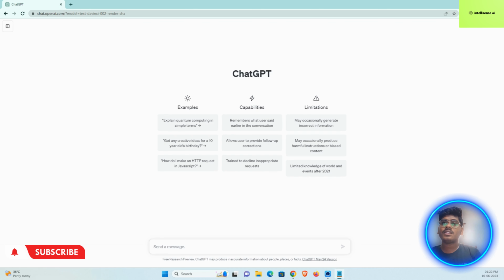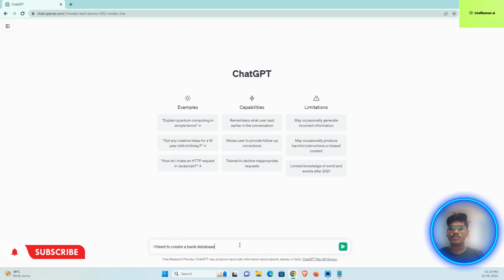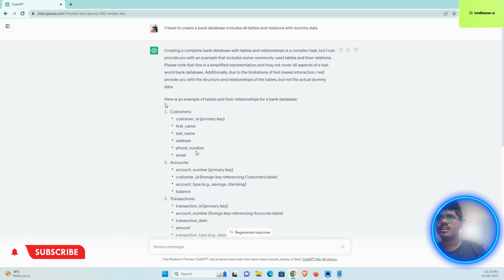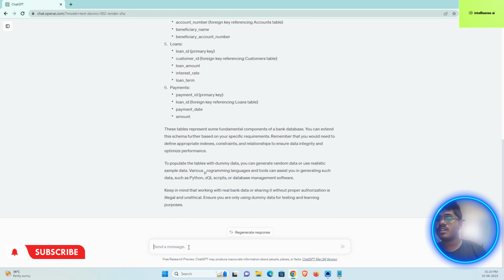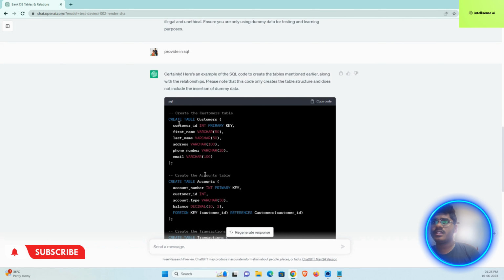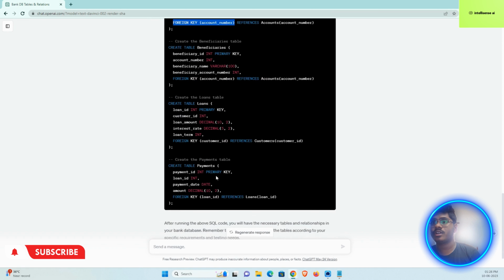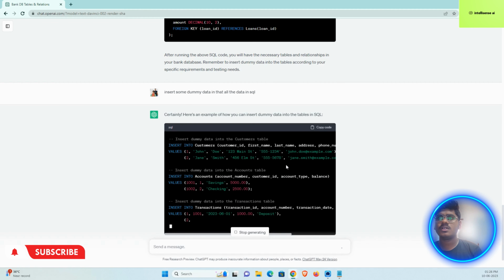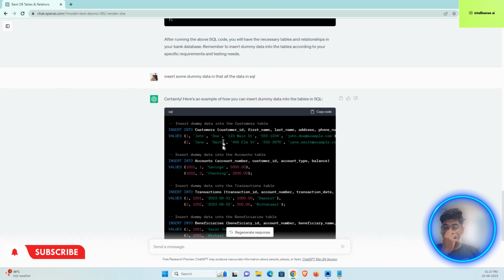Complete DB SQL Query Generation with OpenAI ChatGPT | Must Watch it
OpenAI has developed several language models that are able to generate natural language text, including the GPT-3 model. It is possible to use a language model like GPT-3 to generate SQL queries by providing it with appropriate prompts and training data. For example, you could provide a prompt that describes the data you want to retrieve from a database, and the language model could generate a SQL query to retrieve that data.

Keep in mind that generating SQL queries in this way would likely require some additional processing and formatting to ensure that the generated queries are syntactically correct and adhere to best practices. It would also be important to carefully test the generated queries to ensure that they produce the desired results.

OpenAI's language model technology to automate the process of generating SQL queries. The focus of the article might be on how OpenAI can help users quickly and easily create customized SQL queries for a variety of purposes, such as data analysis or business intelligence.

ChatGPT language model to generate SQL queries that are tailored to specific needs. The article might cover how ChatGPT can be used to generate SQL queries based on user input, allowing users to quickly and easily access the data they need from a database. The article could also discuss the benefits of using ChatGPT for SQL query generation, such as the ability to generate queries more efficiently or with fewer errors.

❤️My Story❤️

I'm currently working as a Machine learning Engineer and Software developer in past 8 years. I'm working on various software products and various technologies.  I overall manage over 10 teams and a lot of different projects in various locations.